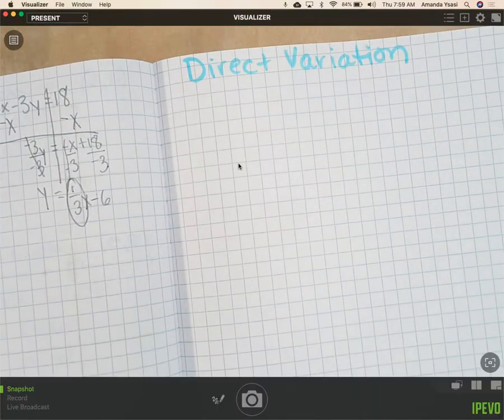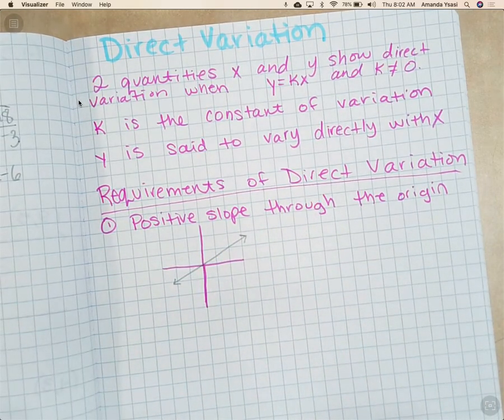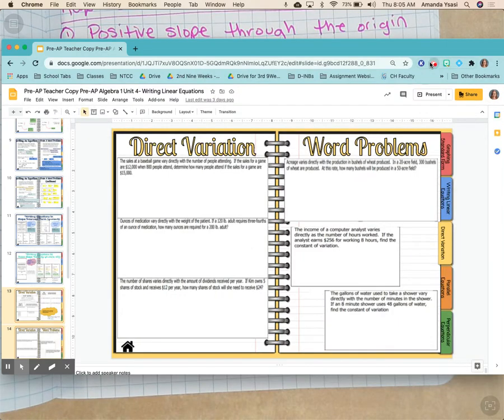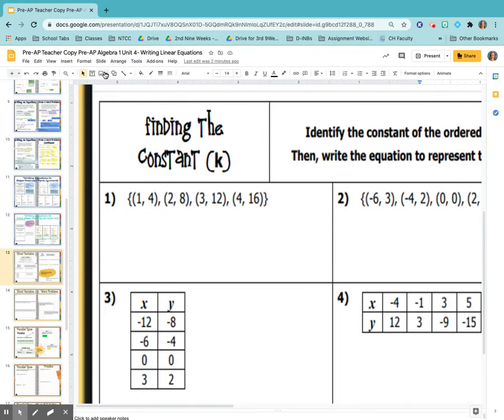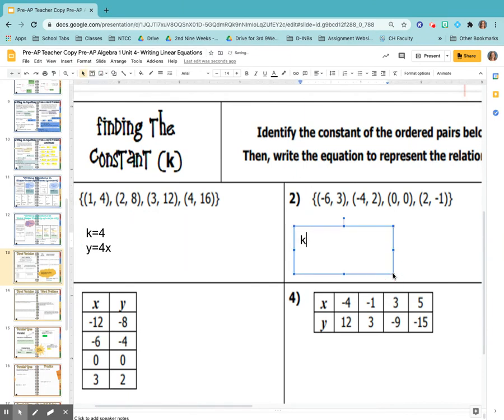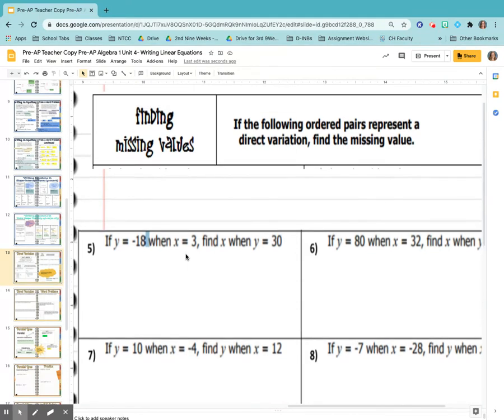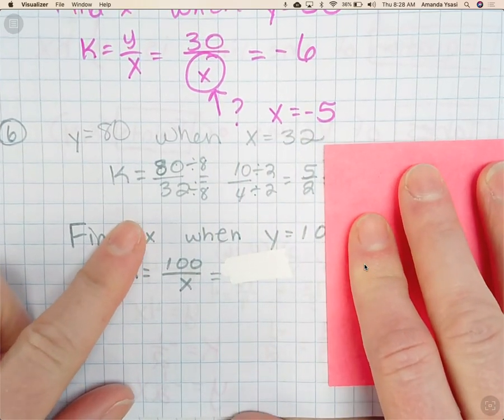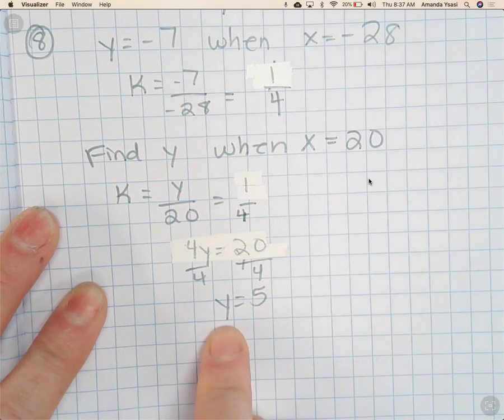Slide 13: Direct Variation